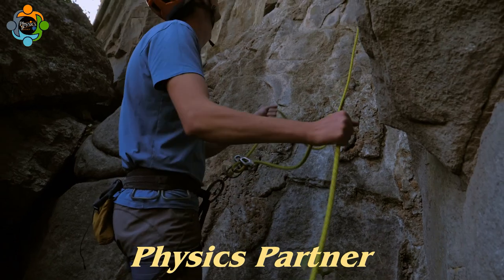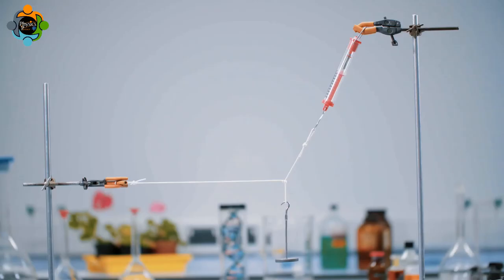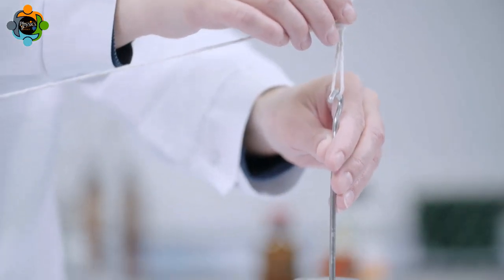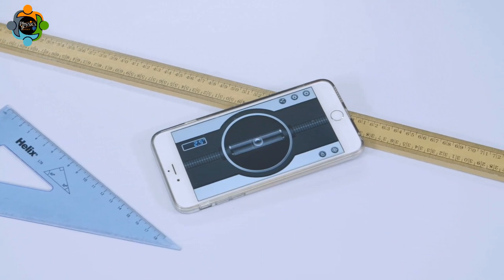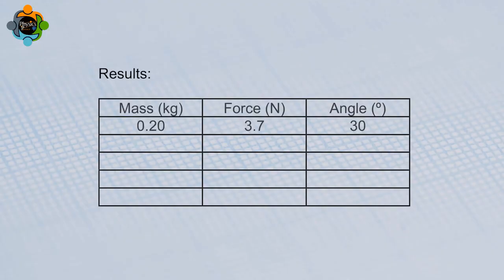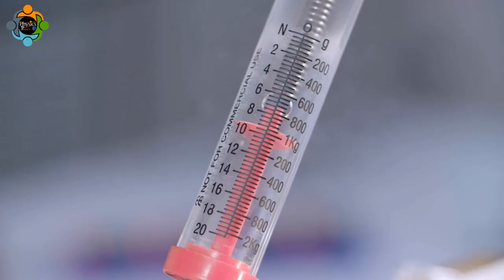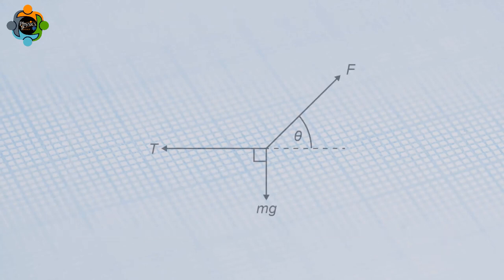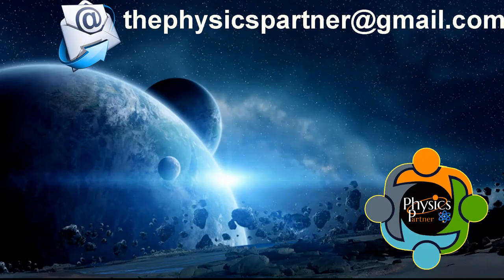Investigating coplanar forces - The Lab activity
Investigating coplanar forces lab activity physics experiments forces in equilibrium educational physics videos mechanics lab activities hands-on science experiments vector forces analysis physics for students classroom physics activities science lab investigations physics concepts explained applied physics experiments force diagrams in physics physics education resources STEM education activities physics challenges for students physics tutorials science project ideas physics demonstrations learning about forces physics principles in action physics experiments for kids physics lab techniques understanding coplanar forces physics and engineering projects physics simulations educational science videos physics problem solving physics experiments at home physics for teachers physics learning resources physics community engagement physics fun activities physics in real life physics skills development physics research projects physics life hacks physics nerd culture physics geek activities physics lovers community physics goals for students physics rocks physics magic tricks physics lab work techniques physics study tips physics concepts for beginners physics and math integration physics in everyday life physics and technology